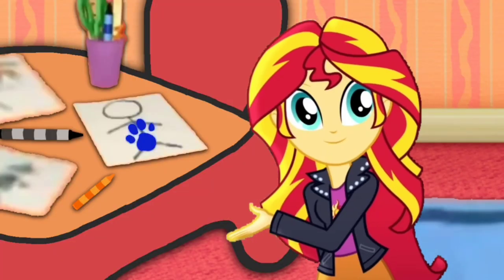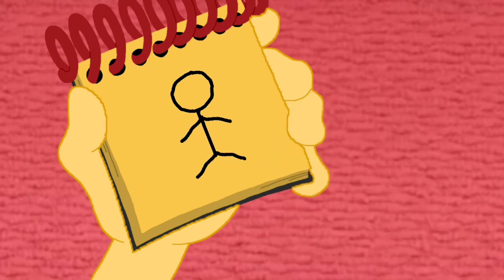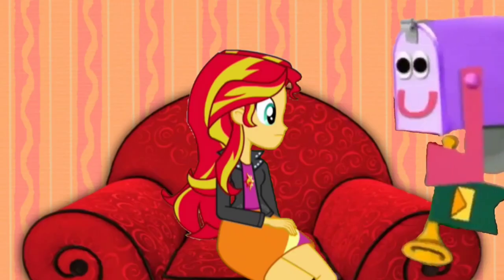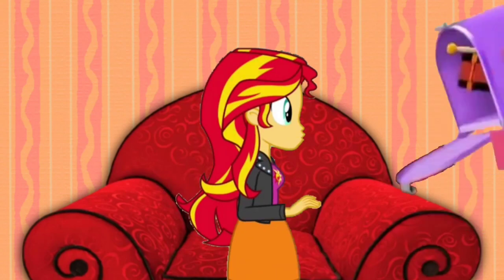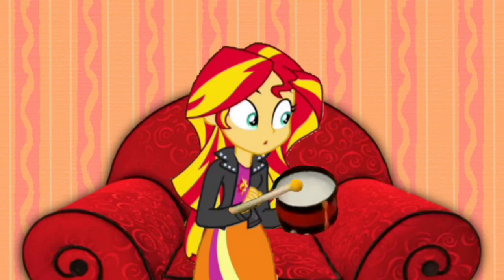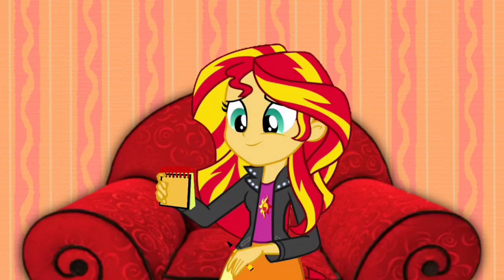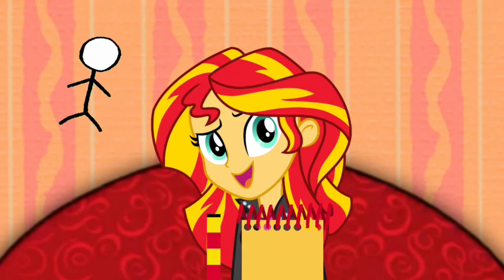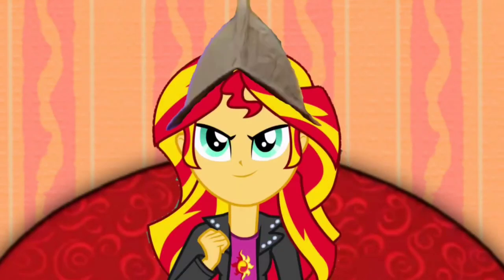Blue's Clues and Sunset Shimmer: 3 Clues from (4x02 Adventure)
Sunset Shimmer is finding three clues to figure out how could they get up to the castle in the sky.

Shoutout to  Isaiah Smith for this idea.

Credit: 15.ai for Sunset Shimmer's Voice, Ben Casey, Noah Bisson, Botchan-MLP, ToonAlexSora007, YTPinkePie2, rupahrusyaidi, and Other Vector Artists